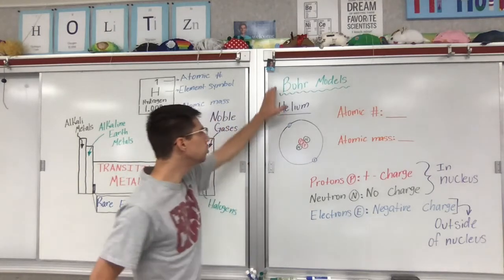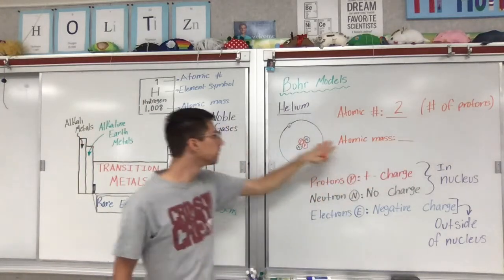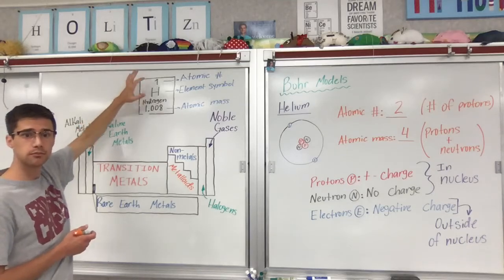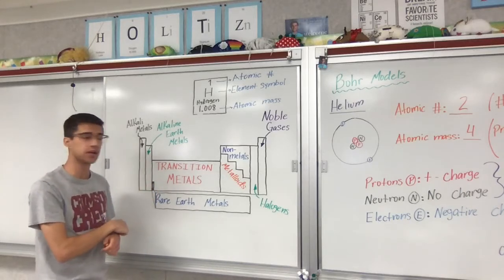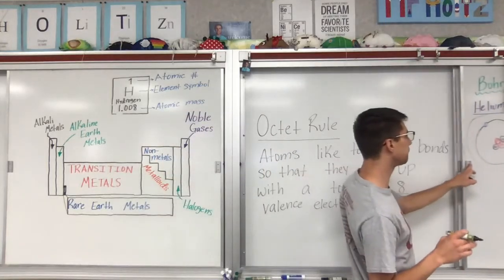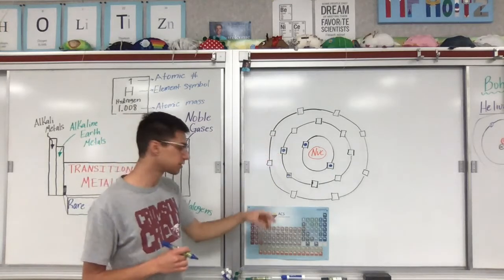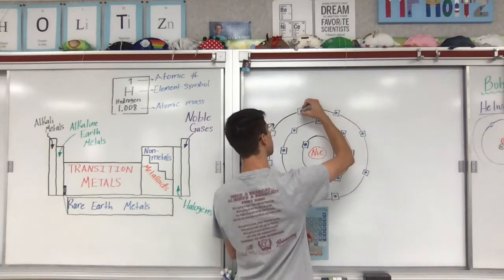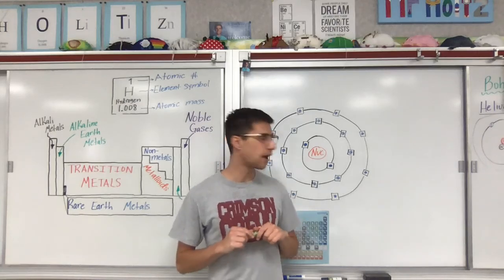Atomic Structure Review and Periodic Table Overview